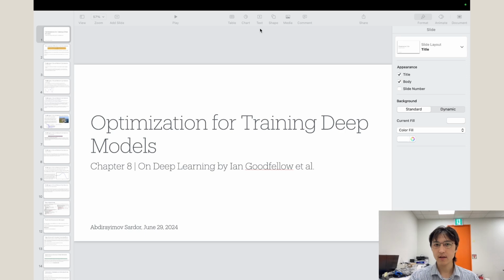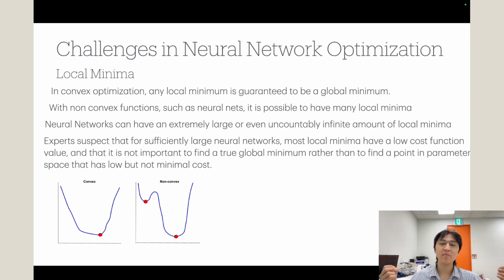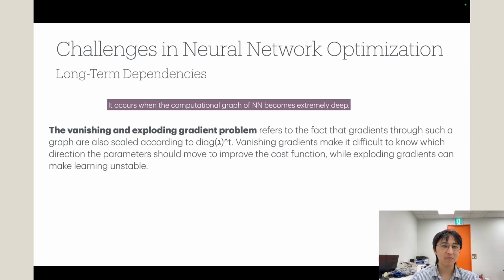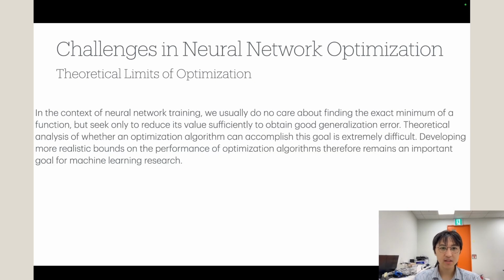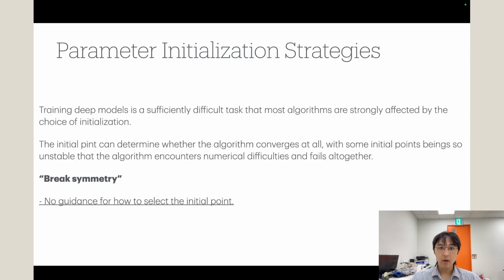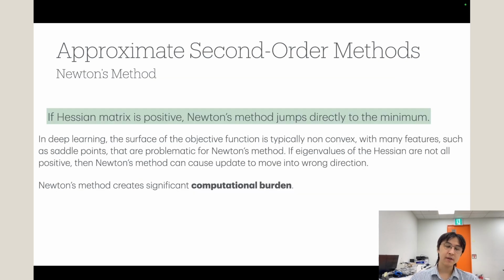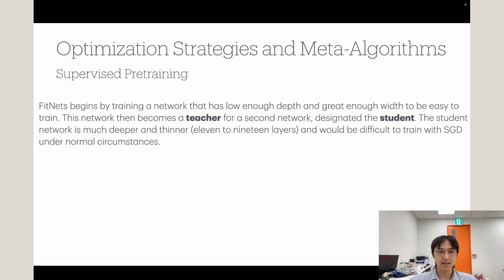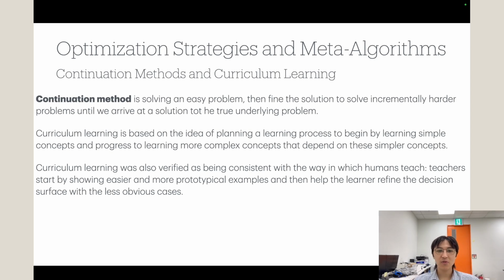On Deep Learning by Ian Goodfellow et al: Optimization for Training Deep Models | Chapter 8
Dive into Chapter 8 of the 'Deep Learning' book by Ian Goodfellow, Yoshua Bengio, and Aaron Courville, where we explore the sophisticated world of optimization for training deep learning models. This video delves into the common challenges faced in optimization, such as saddle points, vanishing gradients, and the need for effective hyperparameter tuning. Additionally, we discuss a range of optimization algorithms and meta-algorithms that are pivotal in enhancing model performance.